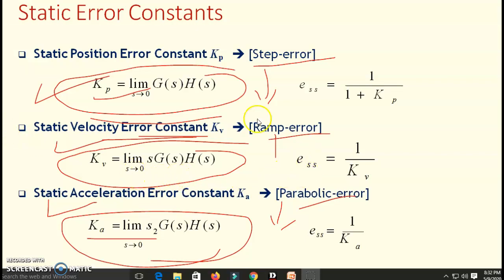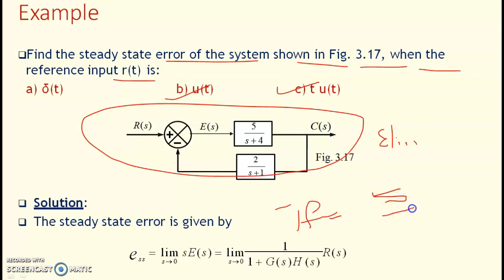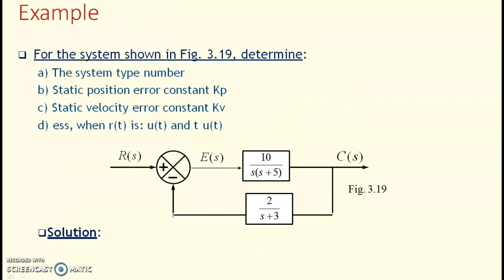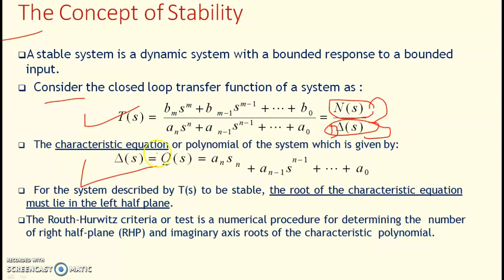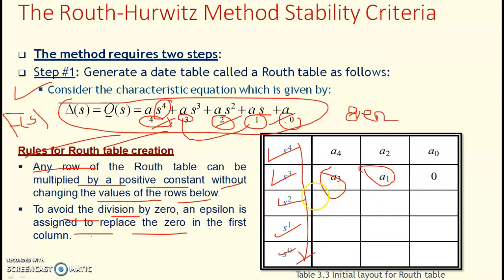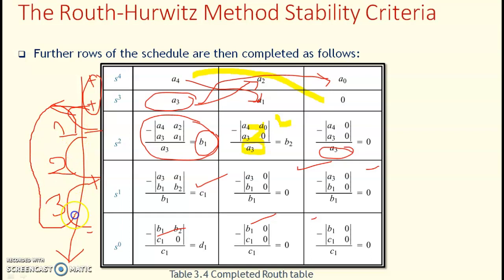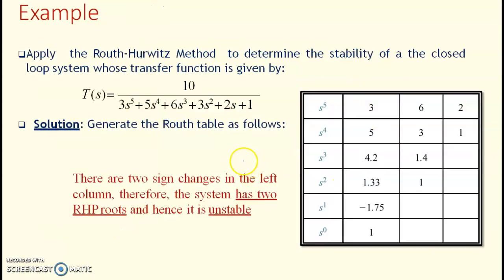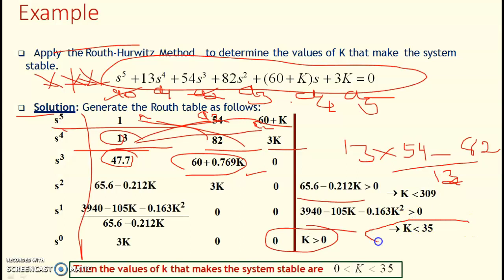control system module 3#lect3